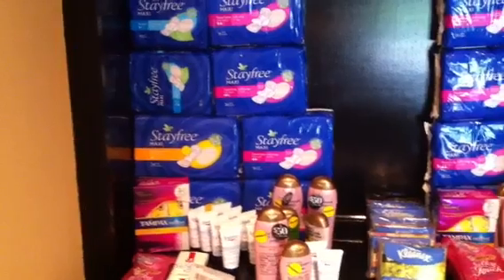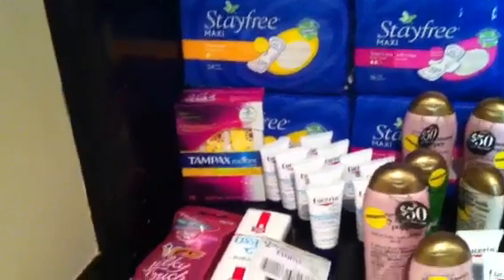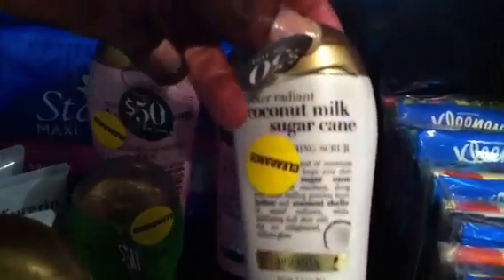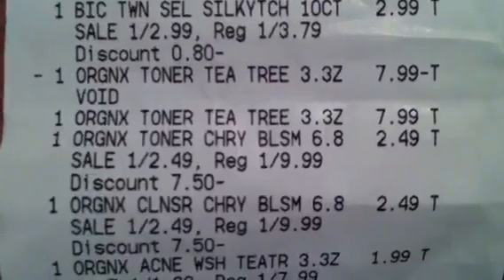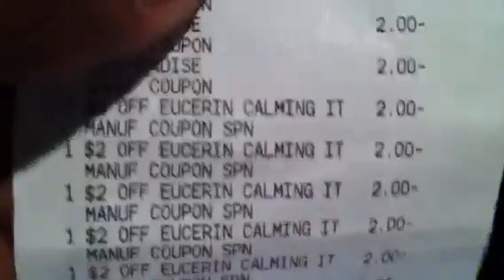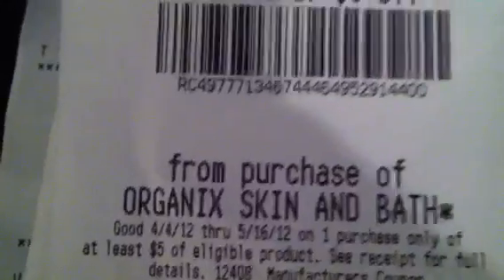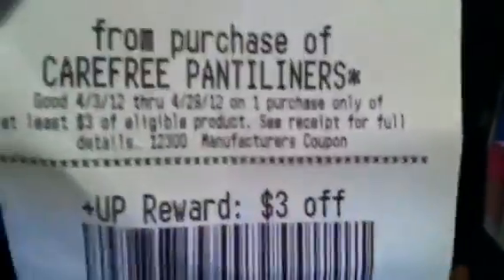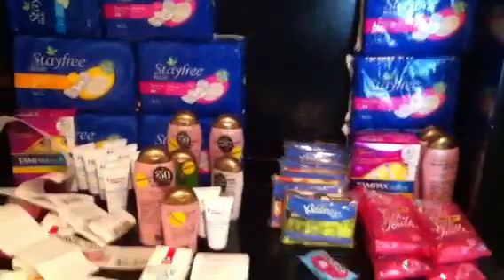Riteaid Coupon MM Haul 4/9 ~ details below~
Transaction #1 used $$17 ups & got back $24 ups paid .13 oop +tax
Transaction #2 used $$3 ups & got back $$5 ups paid .01 oop + tax
Transaction #3 used $18 ups &got back $$21 ups .35 oop + tax
Coupons used; $2/2 Stayfree product, SS 3/18, BIC raazor SS 3/18,
2.00/1 Tampax from packaging (last week deal), no coupons were used for thr Organix product, 1.00 Kleenex coupon from the Allergy booklet (gives .20 overage), 2.00 Eucerin from the Allergy booklet (gives  1.01 overage)
Bic Raazors 2.99 GB 2.00 ups limit (4)
Stayfree 2/6.00 GB 3.00 UPS LIMIT (4)
Tampax 3.99 GB 2.00 ups limit (1)
Organix buy 2 getGB 5 ups limit (2) no coupons prices range from 1.99 to 2.49 depending on your store.